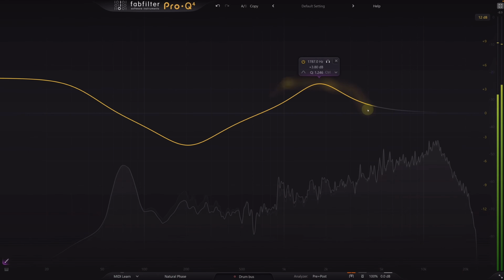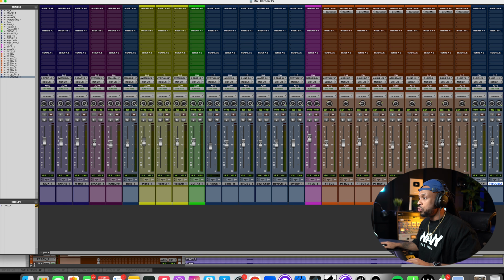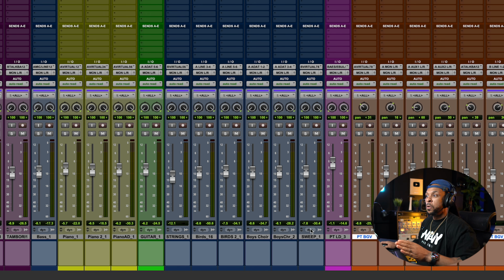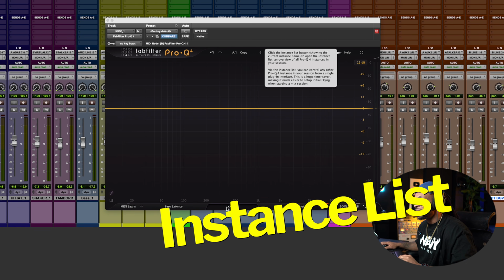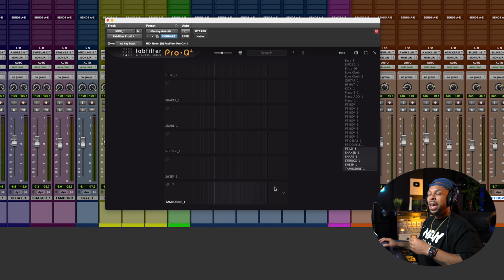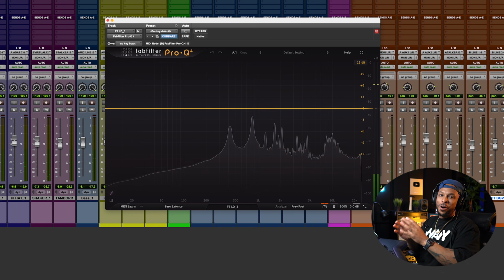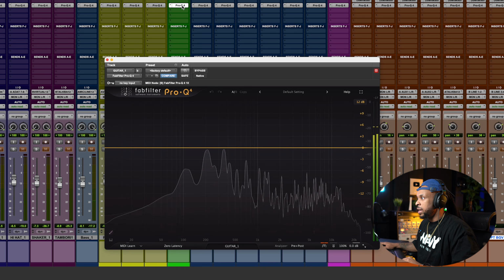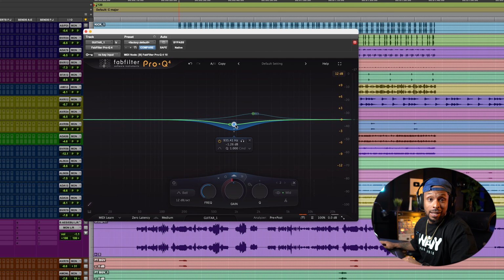How to Use FabFilter Pro-Q 4 – The Truth About FabFilter Pro-Q 4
The FabFilter Pro-Q 3 is already one of the best EQ plugins ever made—but is the new FabFilter Pro-Q 4 really that much better? In this video, I break down the top 3 game-changing features that actually improve your workflow and help you mix faster and better with the FabFilter Pro-Q 4.

🎛 What You'll Learn in This Video:
✅ How the new Character Modes add analog warmth to your mixes
✅ Why the Instance List is a game-changer for managing multiple EQs
✅ How the upgraded dynamic EQ makes mixing smoother & more transparent
✅ Whether the Pro-Q 4 is worth upgrading or just overhyped!

0:00 Is the FabFilter Pro-Q 4 the Most Overhyped Plugin of 2025?
0:50 New Ways To Think About Using FabFilter Pro-Q 4 for Better Mixing
1:04 Using the FabFilter Pro-Q 4 as an Analog-Style Channel Strip
2:01 FabFilter Pro-Q 4's New Character Mode
5:00 How to Modify All Instances of FabFilter Pro-Q 4 Using Groups
6:09 Activating the "Warm" Characteristic in FabFilter Pro-Q 4
9:07 Important: Turn Off The All Groups
9:15 How to Use the FabFilter Pro-Q 4 Instance List
11:05 Identifying Frequency Masking with the New Instances Feature
12:45 Using Dynamic EQ in Multiple Instances of FabFilter Pro-Q 4
13:59 Mastering the FabFilter Pro-Q 4 Dynamics Feature
16:01 How to Use the FabFilter Pro-Q 4 Mid/Side Processing
19:47 FabFilter Pro-Q 4 Recap – Final Thoughts & Best Uses